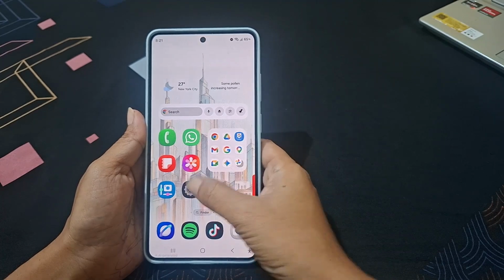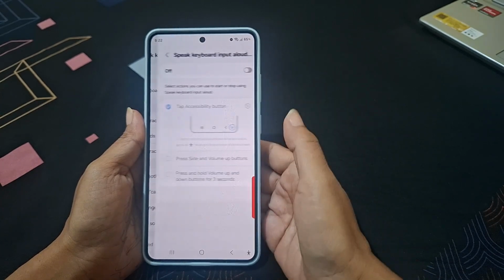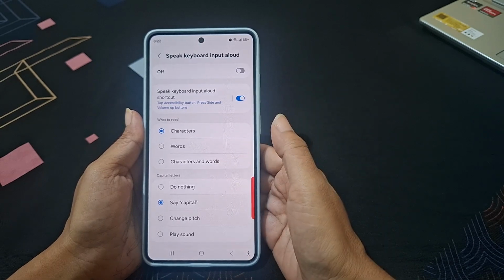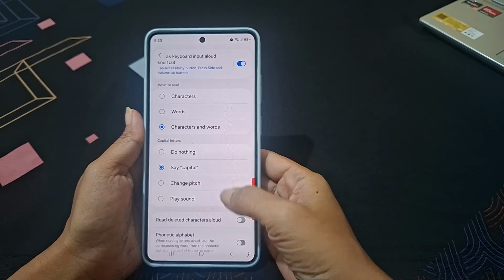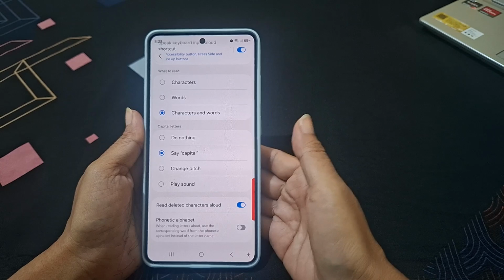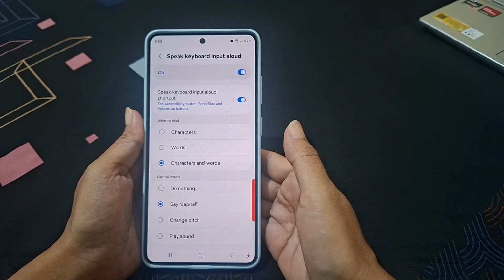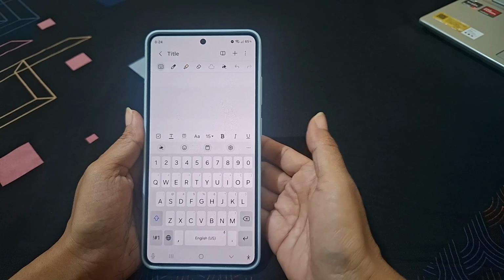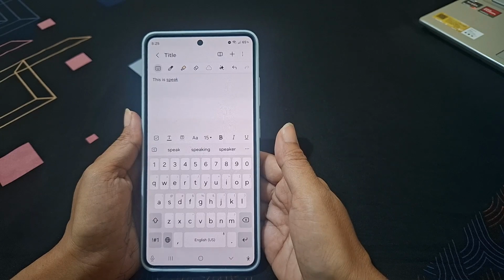How to Make Your Phone Read What You Type (Samsung Galaxy S26 Ultra)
Learn how to enable Speak keyboard input aloud so your Samsung Galaxy S26 Ultra reads letters and words as you type.

Steps:
- Open Settings
- Tap Accessibility
- Tap Vision enhancement
- Tap Speak keyboard input aloud
- Customize the options
- Test it by typing